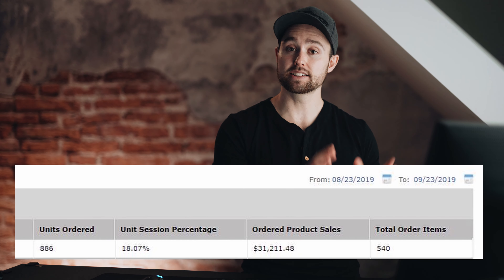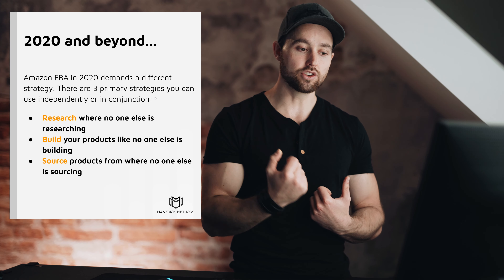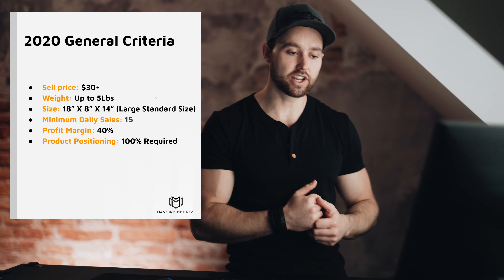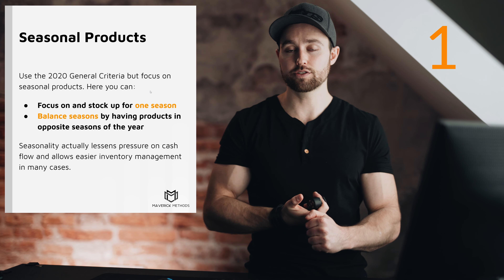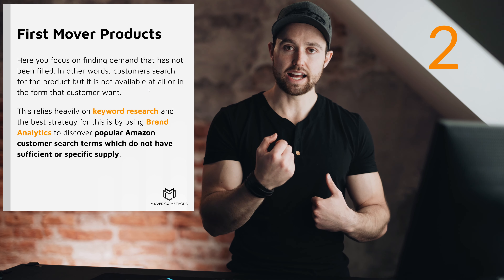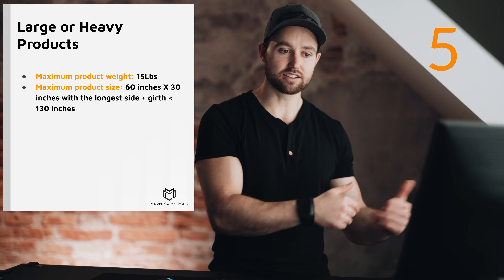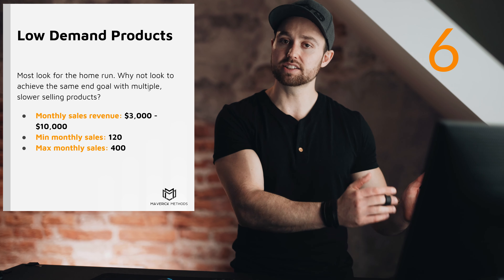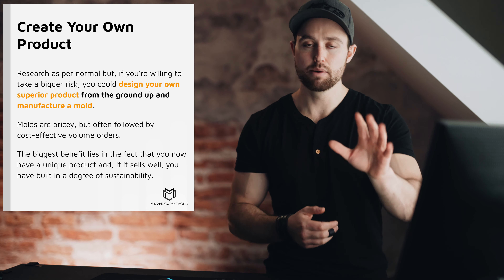7 Ways to Find a $10,000/month Product Fast – Amazon FBA Product Research 2020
Amazon FBA PRODUCT RESEARCH 2020. 🔎 Learn HOW TO FIND PRODUCTS to Sell on Amazon FBA 2020 🕵

In this session, we cover 7 different strategies involving different Amazon FBA product research criteria that you can use for Amazon FBA product research 2020 and beyond. We answer how to find products to sell on Amazon FBA. This covers how to do product research on Amazon FBA and outlines how to sell on Amazon 2020 in a tutorial fashion. We conduct Amazon FBA product research step by step and show you how to do product research for Amazon FBA 2020. Some of these strategies may seem a bit crazy but they will help in avoiding competition and saturation on Amazon.

As competition and saturation increase especially on Amazon.com, your Amazon FBA product research criteria need to change. Use any of these 7 strategies to perform your Amazon FBA product research 2020. We aim to answer the question of how to find products to sell on Amazon FBA 2020 and how to do product research on Amazon FBA. If you know how to research then you know how to sell on Amazon 2020. We break down each strategy on Amazon FBA product research step by step and cover all the intricacies of how to do product research for Amazon FBA 2020. Some Amazon FBA product criteria may seem out of place and crazy but they are meant to steer you away from what everyone else is doing. This will result in a reduction of competition and minimize the chance or effects of over-saturated markets on Amazon. Is Amazon FBA dead in 2020? No, but you need to use different strategies to build sustainable sales.

HELIUM 10 DISCOUNTS:

These codes are CAP SENSITIVE and you can ONLY USE ONE.

2) Sign up for free. Hover over your account icon at the top right in the Helium 10 dashboard. Click on “Plan” or “Plan Details.”

AMAZEOWL DISCOUNTS:

Get DISCOUNTS on the AmazeOwl Product Research Tool.

Use this code: DR118

2) Download App
4) Choose Subscription and Pay Voucher discounts:
-Established plan yearly 20% (recommended)
-Growth plan yearly 10%
-Established plan monthly 20%

In this session we covered all 7 strategies comprising sets of Amazon FBA product research criteria that can be used to conduct Amazon FBA product research 2020. We answered the question of how to find products to sell on Amazon FBA 2020. This video covered how to do product research on Amazon FBA and also dove into how to sell on Amazon 2020. We introduce each strategy on Amazon FBA product research step by step and also explain to you how to do product research for Amazon FBA 2020. Some tactics may feel uncomfortable and crazy but they will help you reduce competition and build a sustainable competitive advantage on Amazon. As things get more competitive, you want to avoid markets that are becoming oversaturated.